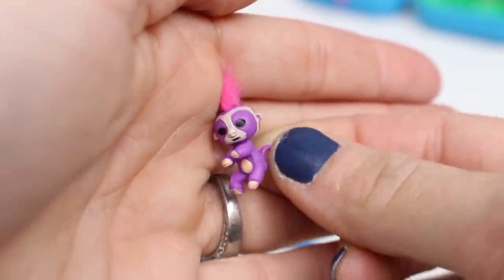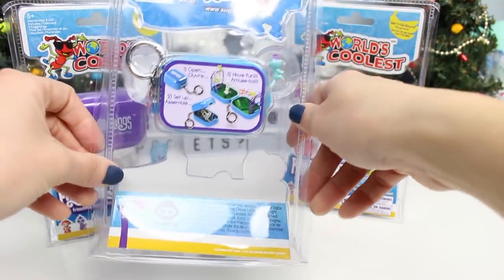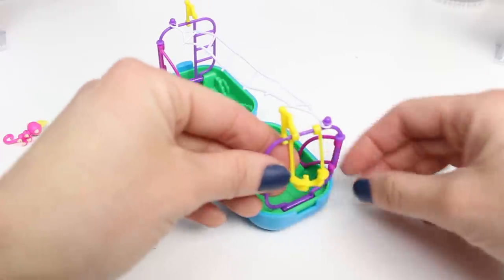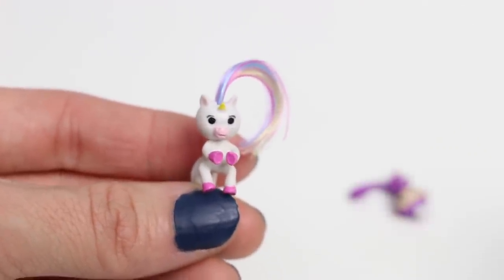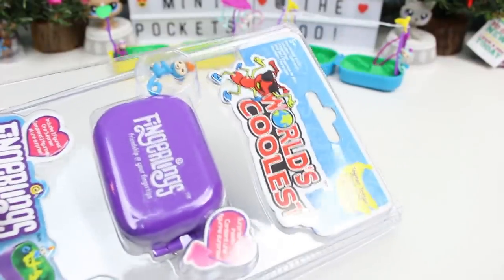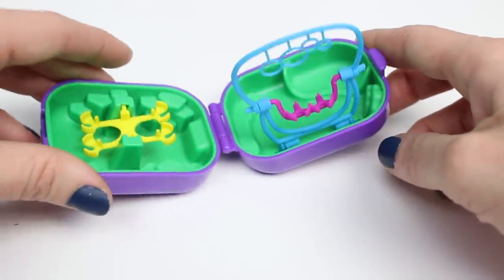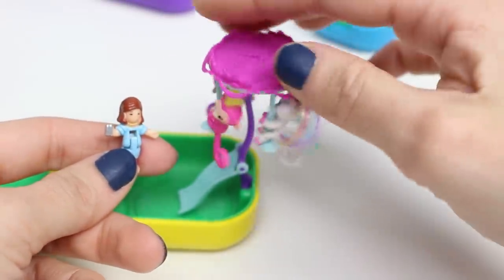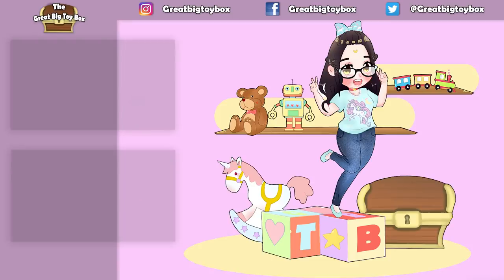Are THESE Better Than Pollys? - Fingerlings Pocket Playsets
There's a new player in the game of tiny toy boxes that open and you can play with toys in them things...  and they're Fingerlings!